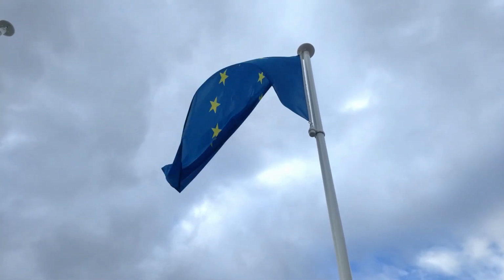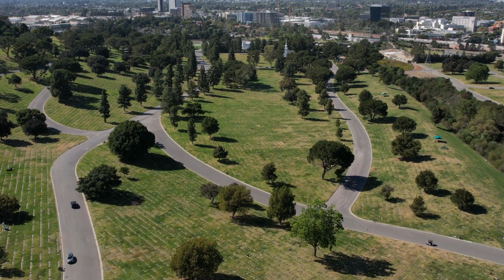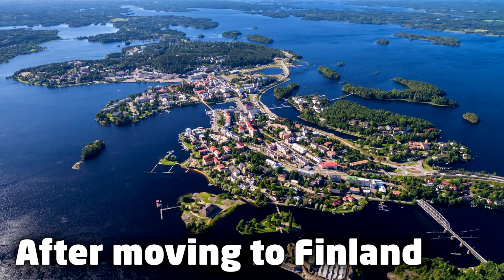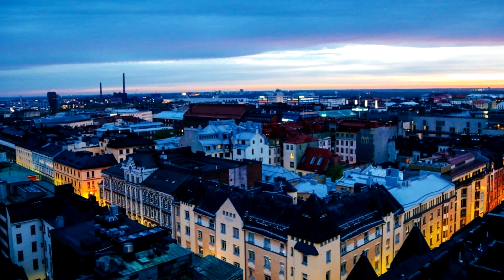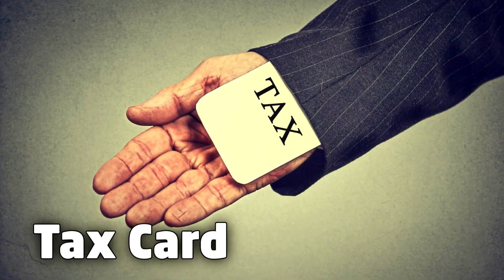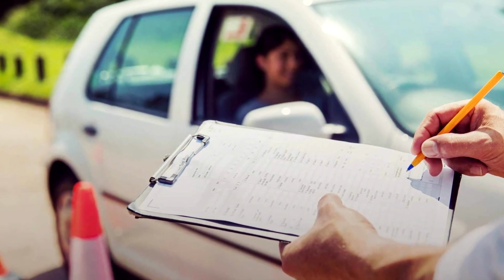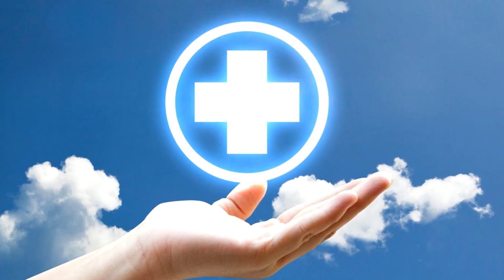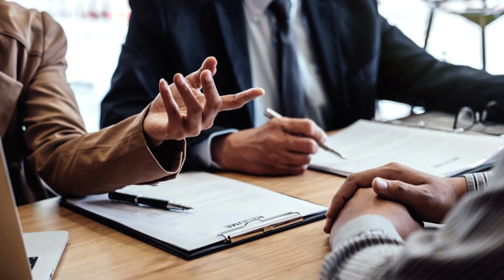Free Work Visas for Finland: Live and Work for FREE!